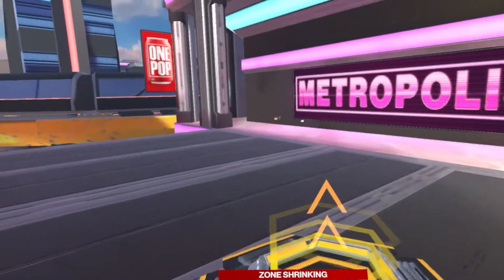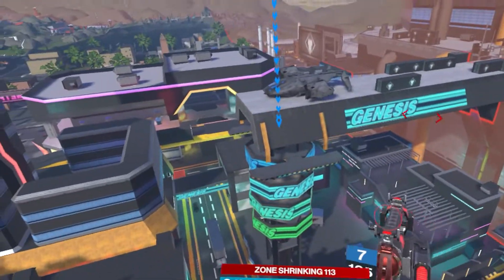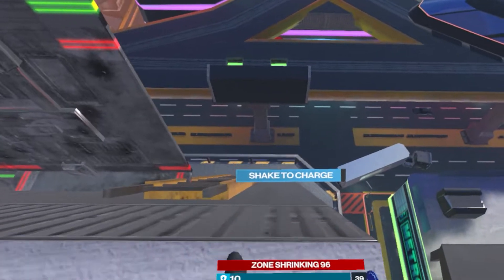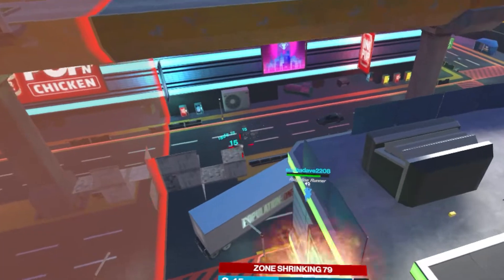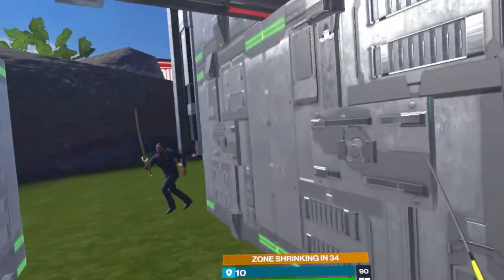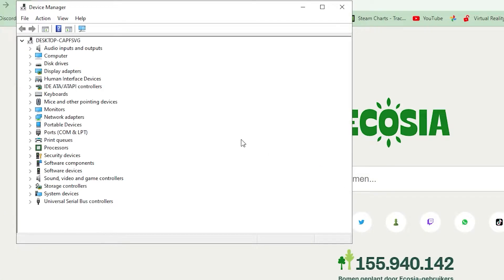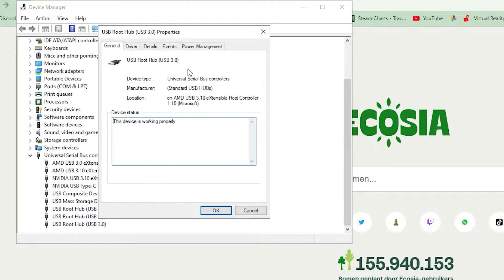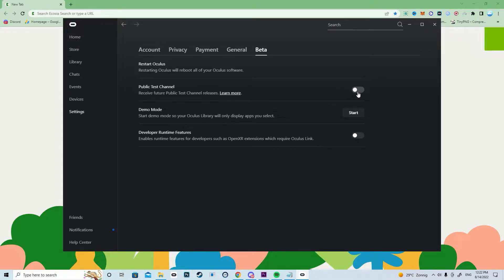How To Fix Oculus Link Problems in *2026*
How to fix oculus link connection problems? in this video i have listed almost every fix that i know for common oculus quest link problems or meta quest link problems.
if this video has helped you fix your problems with oculus quest link, please leave a comment wich part of the video fixed it and also leave a like :)
if u still havent been able to fix your oculus link problem. please leave a comment explain ur problem and me or other generous people might be able to help :) also help eachother!

make sure to look at every fix because they are all helpful for fixing oculus link problems!

timestamps =
00:00 intro
00:15 unplug both ends of the cable
00:29 restart everything
00:51 rotate usb c cable
01:13 update drivers
01:31 quick mention about pc specs
01:55 repair oculus software
02:24 uninstall and reinstall oculus software
02:37 refollow the oculus link tutorial
02:58 buy new pc parts or a new cable
03:21 disable usb power saving
04:04 disable public test channel
04:18 factory reset